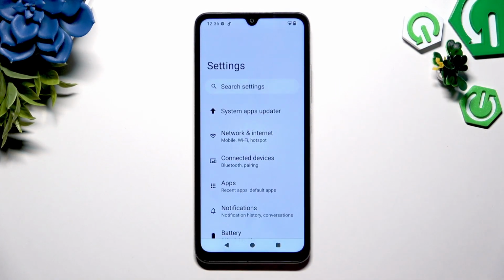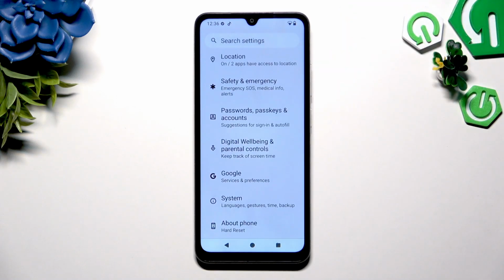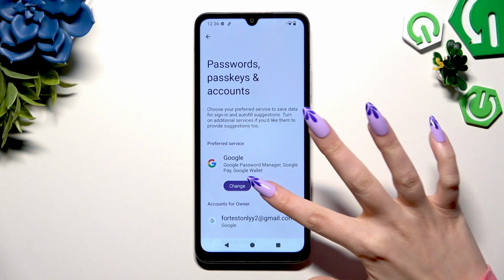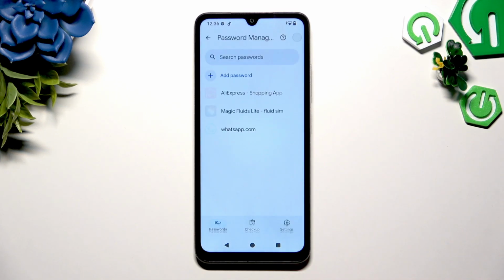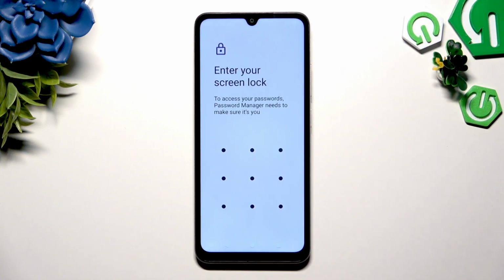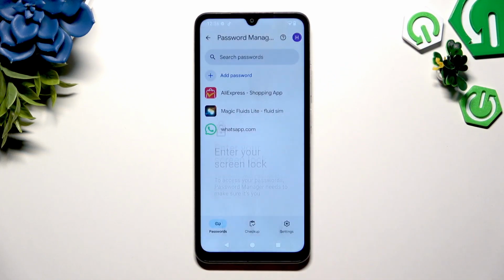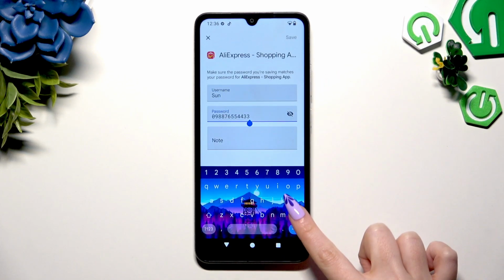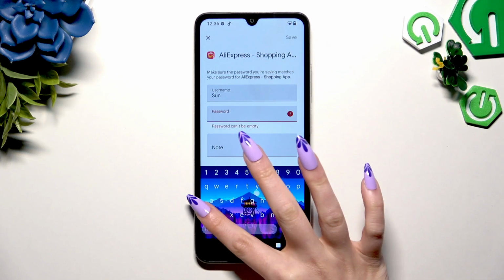POCO C71 – How to Edit Saved Google Passwords Autofill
If you want to update or change your saved passwords on your POCO C71, this video will show you exactly how to edit passwords stored in Google Password Manager and manage your autofill settings. Learn step-by-step how to access your Google Passwords, select the account you want to update, and safely edit your login details directly from your POCO C71. This guide is perfect for anyone who needs to keep their saved passwords up to date or wants to improve their device's security and convenience. Follow along to make sure your autofill information is always accurate and easy to manage on your POCO C71.

How to edit saved Google passwords on POCO C71?
How to change autofill passwords in Google Password Manager on POCO C71?
Where to find and update saved passwords on POCO C71?

0:00 Introduction
0:08 Open Settings on POCO C71
0:16 Go to Passwords, Passkeys and Accounts
0:23 Access Google Password Manager
0:33 Select and edit a saved password
0:43 Save changes to your password
0:52 Final tips and outro